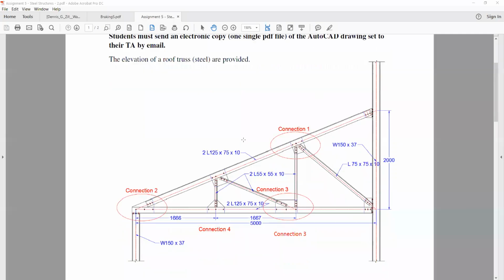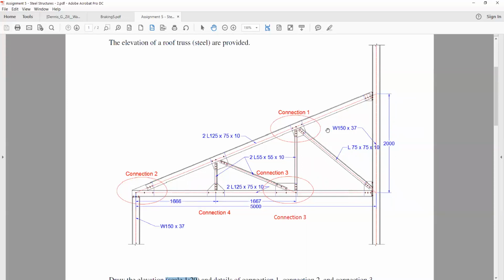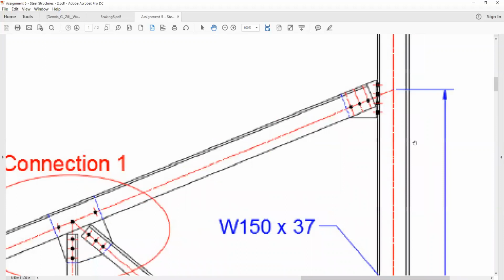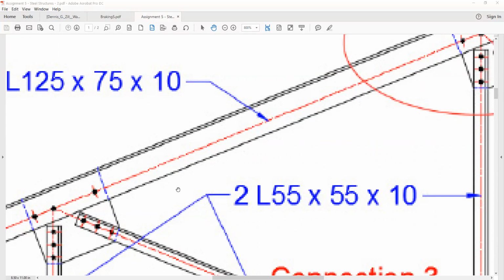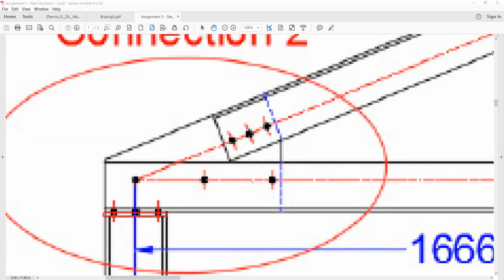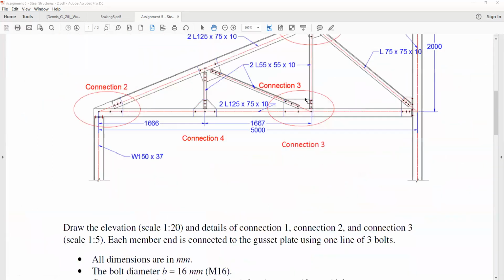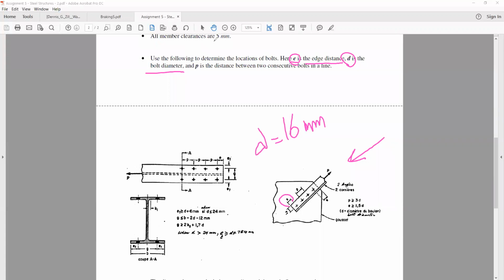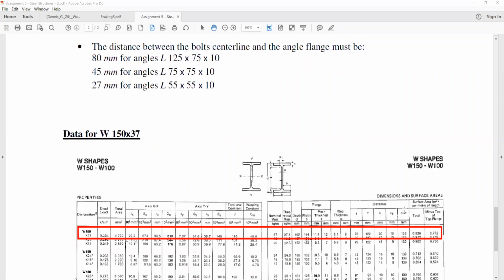AutoCAD Assignment 5 Steel truss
How to design a roof truss?